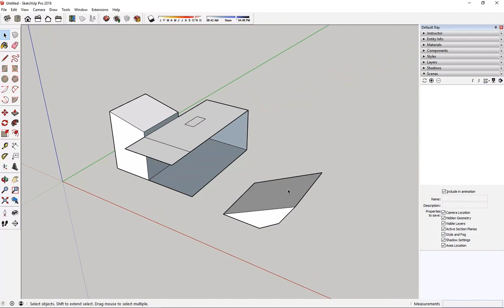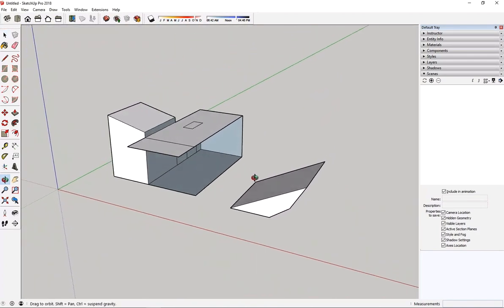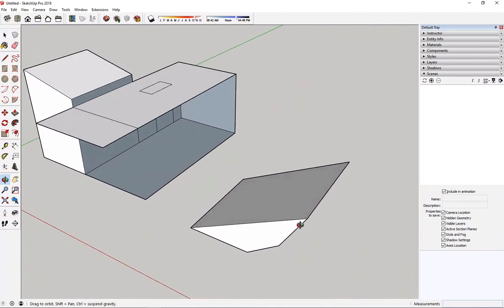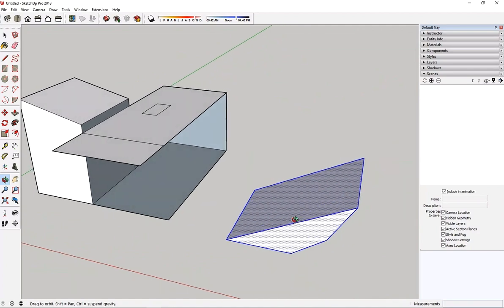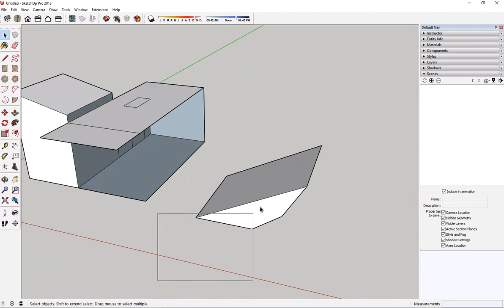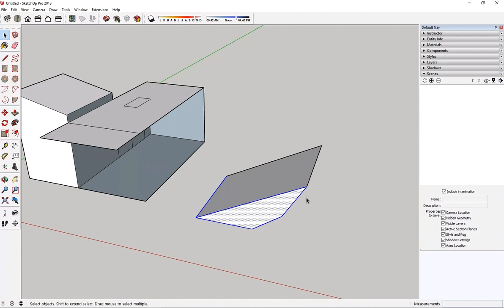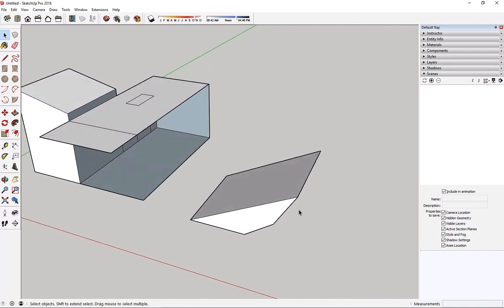SketchUP Pro Tutorial 1 | Class 15 | Selection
Master the selection tool in SketchUp Pro. Learn how to select, group, and manipulate objects in your model.